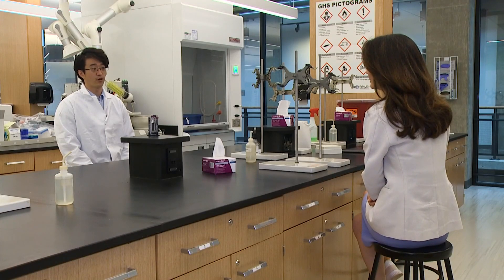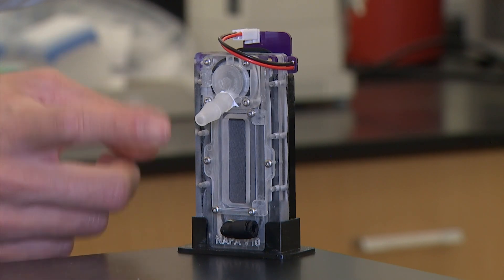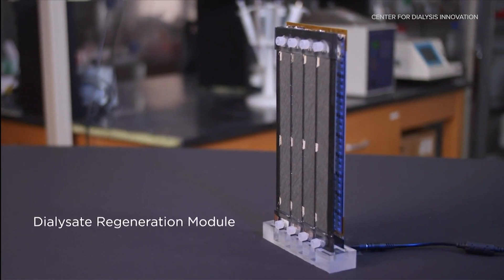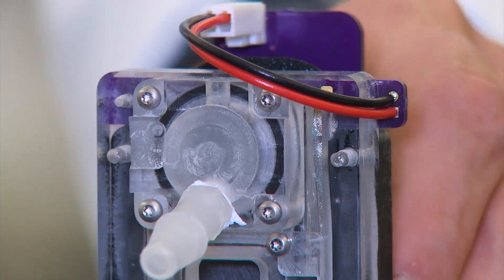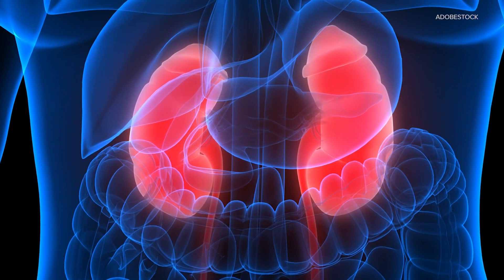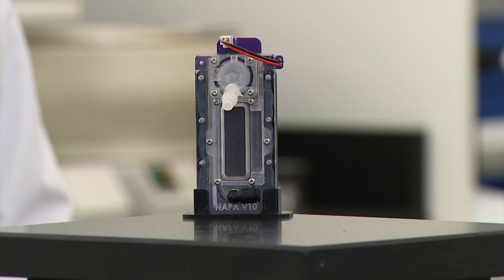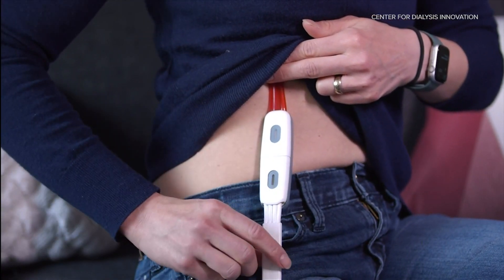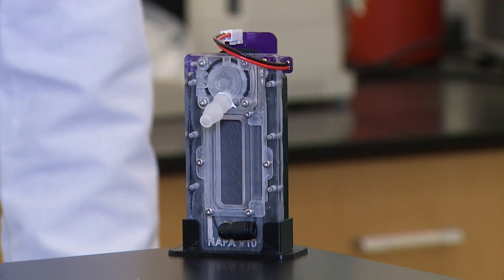Seattle University researcher developing portable, artificial kidney: HealthLink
A Seattle researcher and his team could be among the first scientists to develop a portable, artificial kidney that has the potential to help millions of patients undergoing dialysis for kidney disease.

Chronic kidney disease affects an estimated 37 million Americans, according to the Centers for Disease Control and Prevention.

Many patients go through a blood-filtering treatment called dialysis, to stay alive. Some, go through dialysis for several hours, several times a week. But a new invention being developed by a Seattle University researcher hopes to change that.